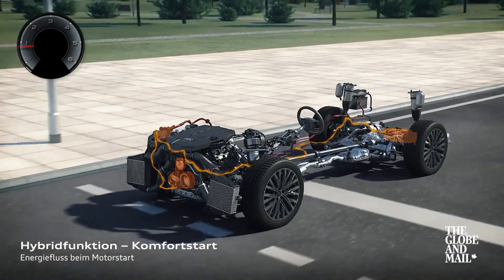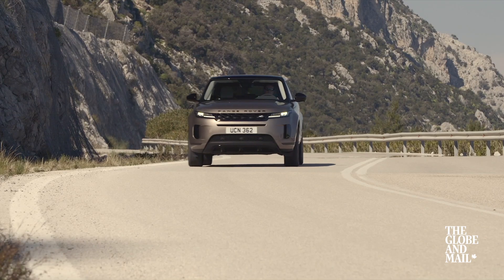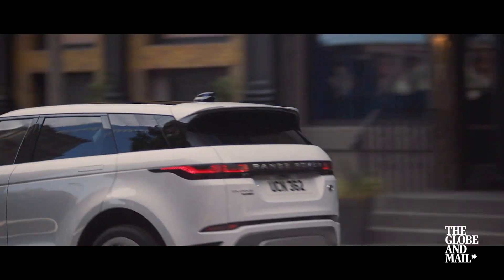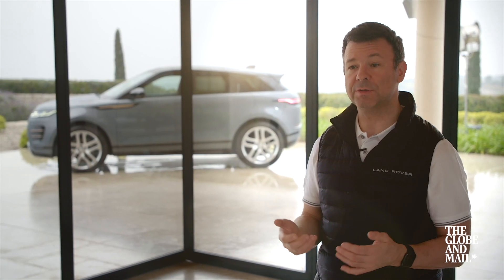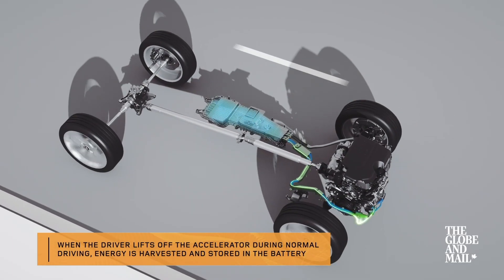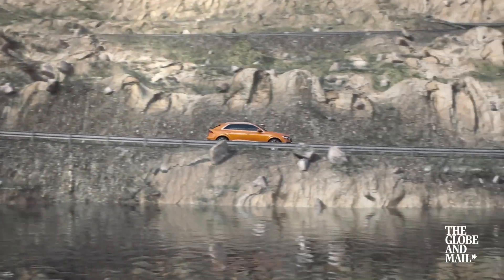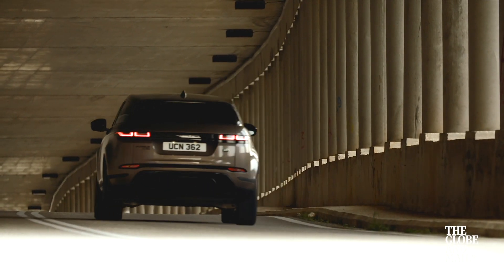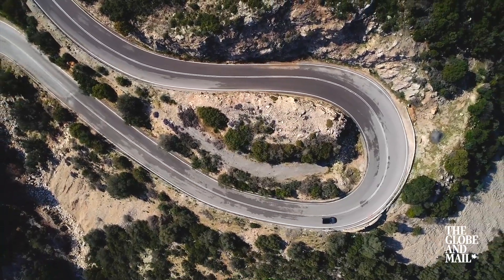Why some car manufacturers are looking to mild hybrids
Mild hybrid systems can improve efficiency and torque delivery without the cost of a full hybrid setup. Matt Bubbers explains the technology, and considers if your next car should be a mild hybrid.